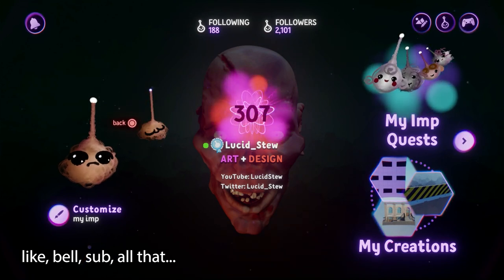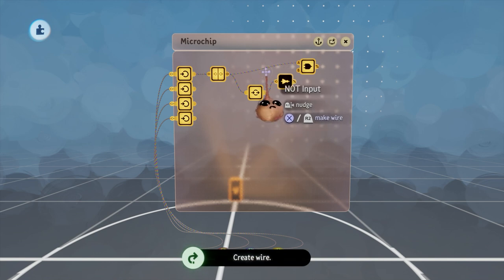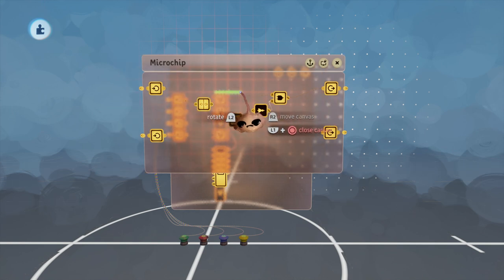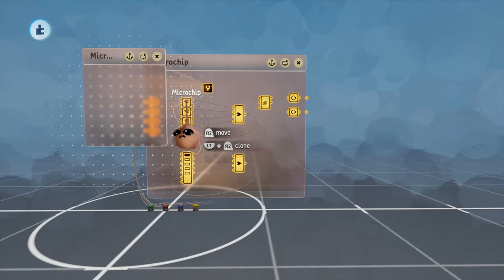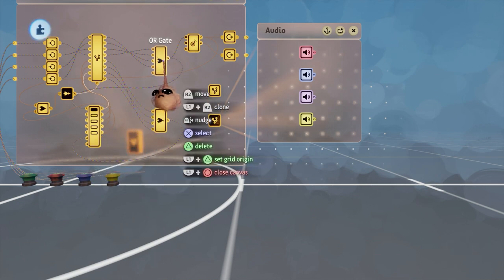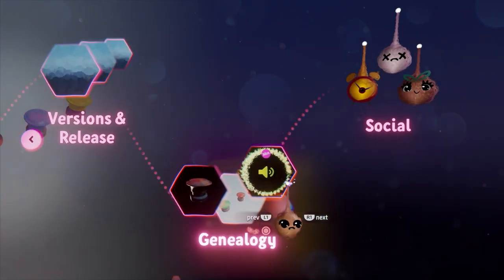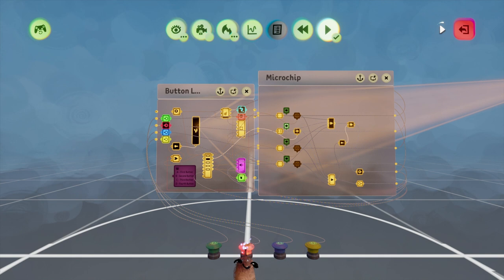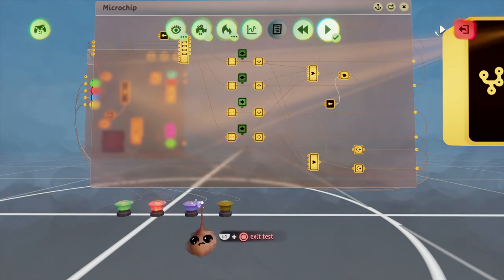Dreams PS4 PS5 Logic TAPout with Lucid Stew and TAPgiles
Exploring how to build a 4-button sequence puzzle with intermediate logic.  Then looking how you might approach that from a more expert level.  Let's talk logic.  This video is part of a collaboration with TAPgiles, who has his own videos on the subject.  Go check them out at: